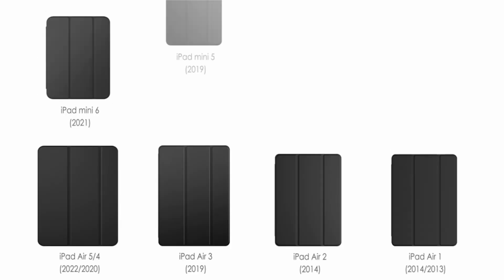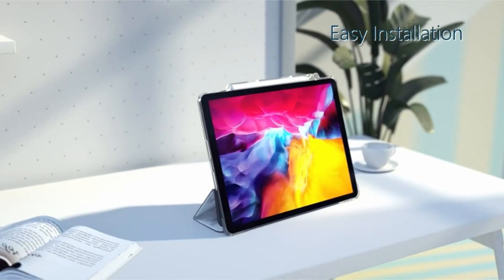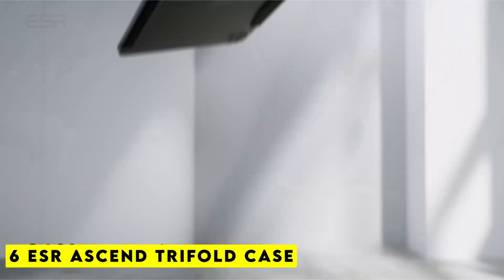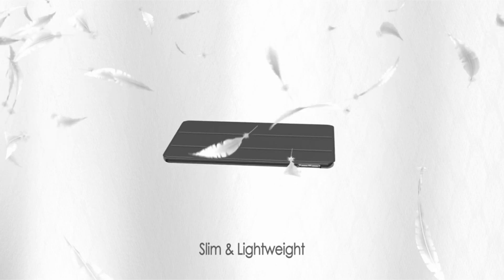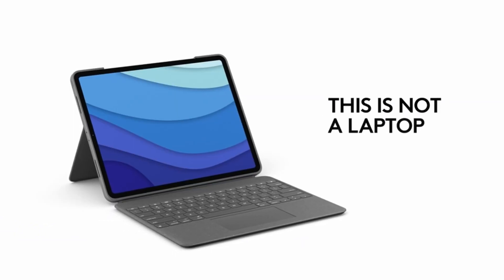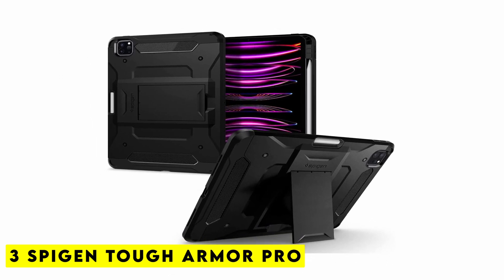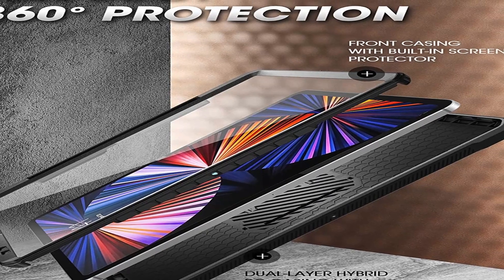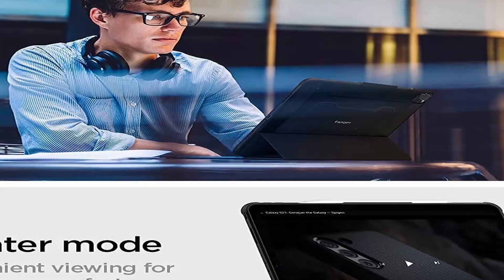7 Best IPAD Pro 12.9 Inch 6th Generation Cases!✅✅🔥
Welcome beautiful people, Let's talk about the best ipad pro 12.9 inch 6th generation cases! I have made a list of the best ipad pro 12.9 inch 6th generation cases which will help you decide which one to choose.

Quick Links:✔
   introduction 0:00

I have prepared this video guide for the best ipad pro 12.9 inch 6th generation cases to give you the ins and outs to help you make the right choice. So let's get started.
With the new M2 chip, the already powerful iPad gains even more power. The new iPad Pro is not impervious to drops and scratches, though. The 12.9-inch iPad Pro M2 can only be shielded with the best cases on the market.
However, given the wide variety of cases available on the market, choosing the best one for your iPad Pro can be a challenge. It is tedious to go through them all. If only there was a piece on the top 12.9-inch iPad Pro cases. Wait, you're right here. We've got your back. Find the best cases for the 12.9 inch iPad Pro M2 by following along.
The Fintie SlimShell Case is easy to use and has a folding front cover with Sleep/Wake functionality. It protects the back of your iPad Pro with a clear plastic shell. Apple Pencil wireless charging is supported by an integrated slot. To use the front cover as a stand that is upright for watching videos or at a lower angle for writing, drawing, or typing, fold it back. We tested the mini version of this case and thought it was a fantastic purchase.
The case's front flap is made of PU (polyurethane faux) leather and lined with plush microfiber. The front cover has a Sleep/Wake feature, so when you close and open it, the iPad automatically goes to sleep and wakes up. It does neatly fold into a stand that you can use to watch videos or use with a keyboard at a high angle.
One common problem with folio cases for the 12.9-inch iPad Pro is their weight. Most cases sacrifice weight distribution in order to concentrate on ensuring maximum protection. The ESR Ascend case stands out in this regard.
In comparison to other cases, this one is slim and lightweight. Despite being small and light, it keeps dust and scratches off of your device. In terms of style, it takes a more understated approach rather than going all-out rugged or flashy.
You can either fold the cover to read/view it or to write on it thanks to the trifold option. The lack of raised edges around the display and cameras is a result of the case's slim and thin

AllCasesHere is a participant in the Amazon Services LLC Associates Program, an affiliate advertising program designed to provide a means for sites to earn advertising fees by advertising and linking to Amazon.com. As an Amazon Associate, I earn from qualifying purchases.